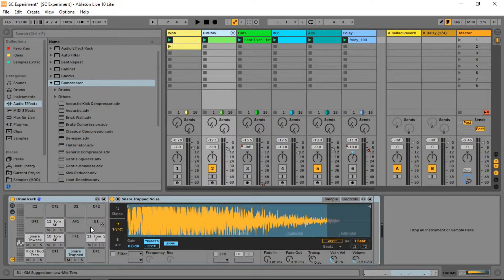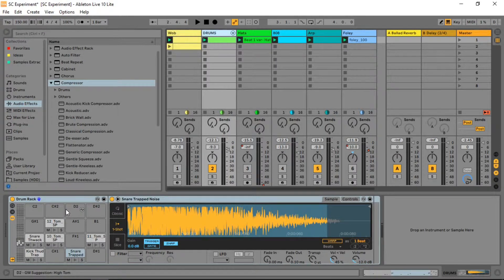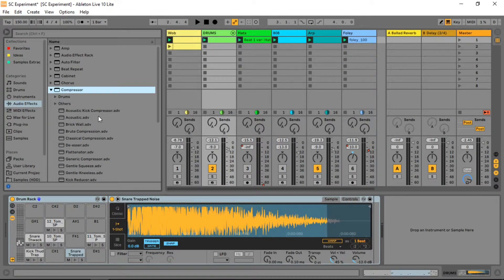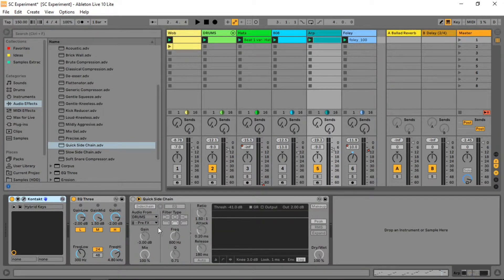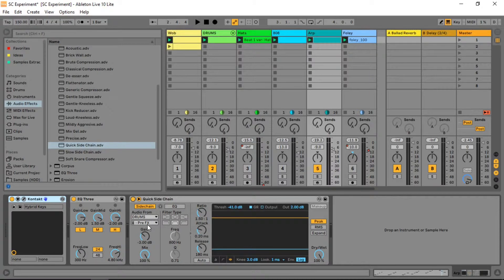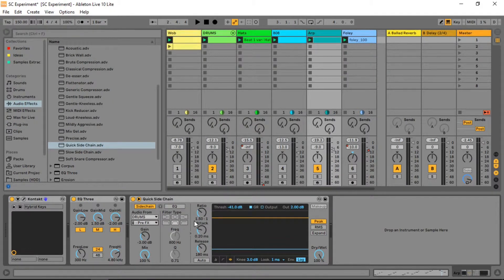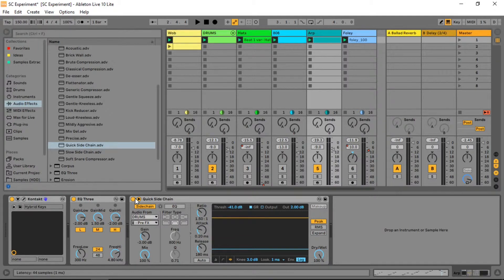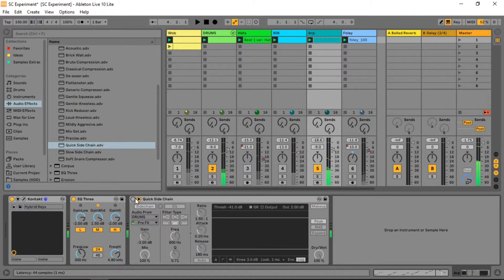Side-chain compression for mixing in Ableton LIVE Lite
A video series exploring tips & tricks on how you can make full use of Ableton LIVE Lite.
In this episode, we will be discussing on how to setup basic side-chain compression in LIVE Lite.